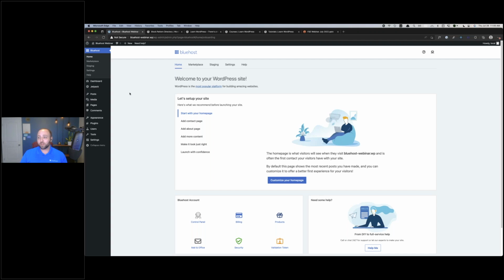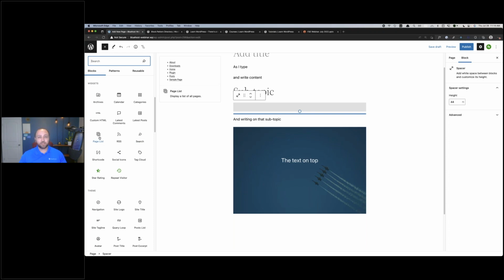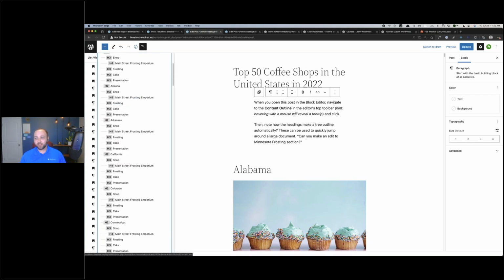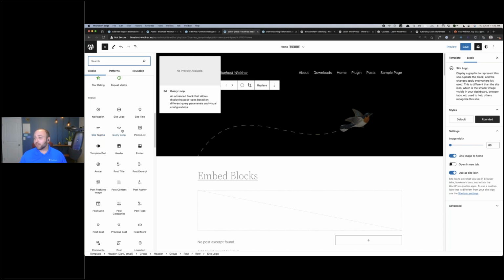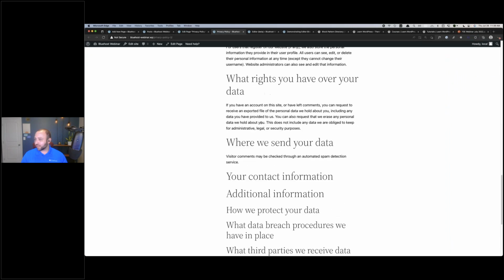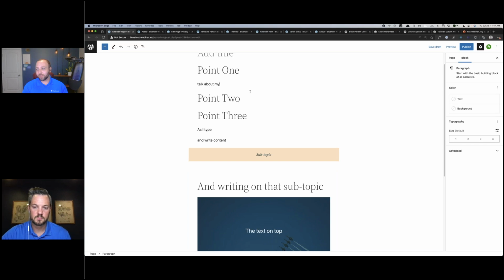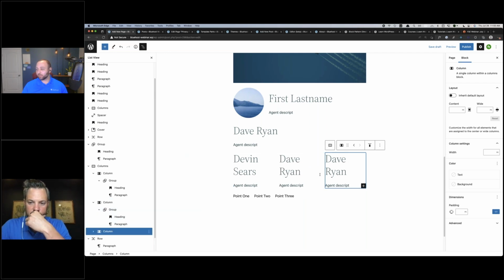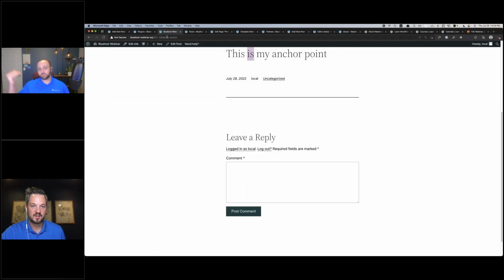How to Use Full Site Editing To Get the Most Out of Your WordPress Site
Looking to create a website with WordPress? Bluehost has the perfect solution for you.

Customizing WordPress themes have never been this easy! With WordPress full-site editing, you can customize every part of your website without installing a page builder plugin or any other third-party tool. Launched in 2022, WordPress full-site editing is a brand-new feature. Watch our video to make the most of this new feature.

In our video, we will discuss in detail WordPress full-site editing and share effective tips on how to make the most of it.

Things explained in the video:
-What is WordPress full-site editing?
-How does WordPress full-site editing work?
-What are WordPress blocks, and how to use them?
-What are the best practices for WordPress full-site editing?

Here’s all that you can do with WordPress full-site editing:

The ultimate goal of full-site editing is to fully customize your WordPress website. But, right now, you can use WordPress full-site editing to enhance the below-mentioned aspects of your website.

1) Design Customization: You can make changes to the website design with full-site editing. You can customize headers, footers, sidebars, and other template parts by adding, rearranging, or modifying blocks. This enables you to create unique and visually appealing layouts.

2) Template Creation: Using WordPress blocks, you can create custom templates for different sections of your website, such as the homepage, blog archive, or individual posts.

3) Global Styles: WordPress full-site editing introduces you to Global Styles, which enables you to set consistent styles across your entire site or specific templates. You can define typography, colors, spacing, and other visual aspects once, and it will be automatically applied across your site, ensuring a cohesive design.

4) Theme Building: You can build your themes from scratch or modify existing ones using WordPress full-site editing. You can also create custom templates, define styles, and manage the overall appearance of your website.

5) Live Preview: With the live preview feature, you can see the changes you make in real-time. As you customize templates, blocks, or styles, you can instantly visualize how they impact the overall look and feel of your website, making the editing process more efficient and intuitive.

6) Improved Editing Experience: WordPress full-site editing offers a more seamless and user-friendly editing experience. The block-based approach, combined with intuitive controls and real-time previews, simplifies the customization process and allows you to experiment with different layouts and designs effortlessly.

Timestamp

00:00:00     Introduction
00:03:20     What we'll be covering
00:05:34     WordPress blocks
00:10:00    Page-level settings
00:10:35     Block inserter
00:13:28     Widgets
00:14:55     Editor toolbar
00:15:30     Headings
00:16:20     External links
00:17:00     Block toolbar
00:21:40     List view
00:22:40     Block alignment
00:26:25     Block themes
00:27:10     Site Editor
00:35:15     Styles
00:36:35     Templates
00:38:07     Page templates
00:49:27     Group blocks
00:53:14     Adding row blocks
00:56:48     Questions

Learn more about WordPress full-site editing and its future.